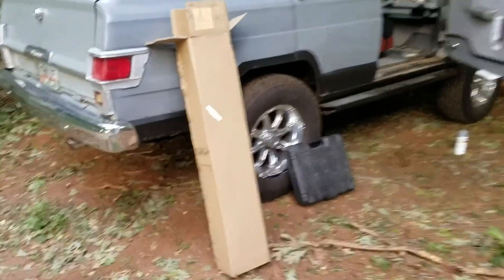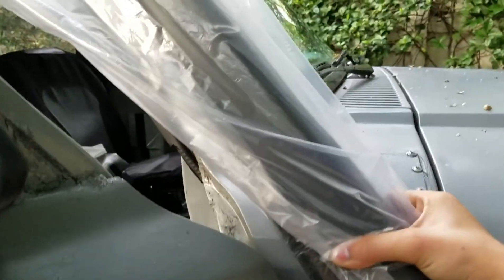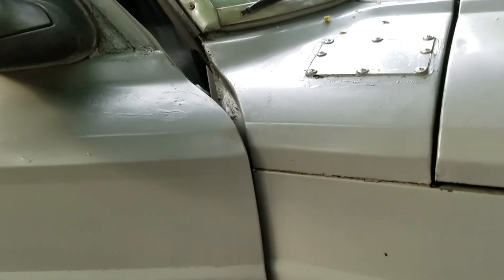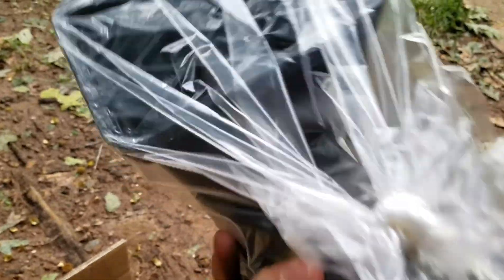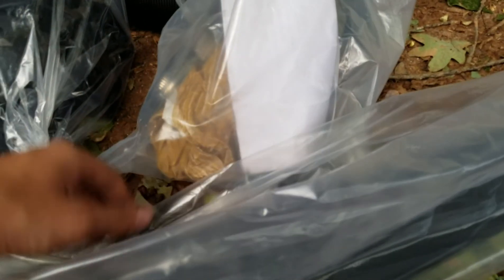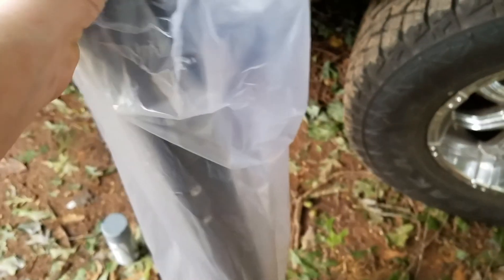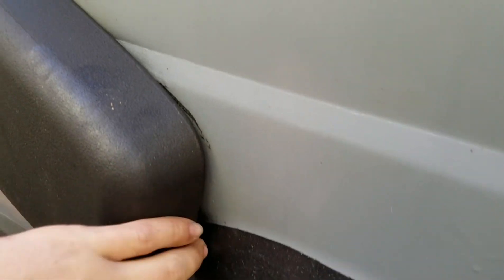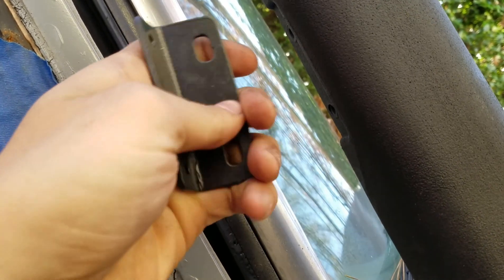Jeep wrangler snorkel install